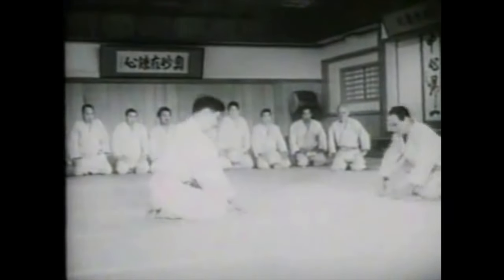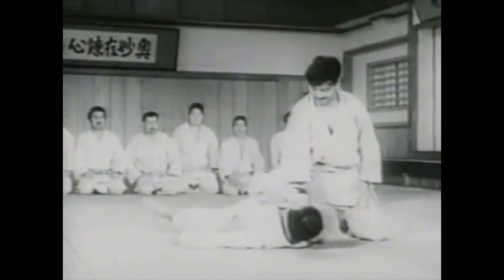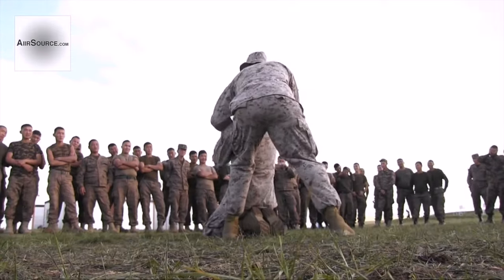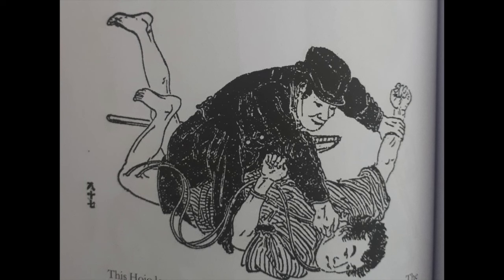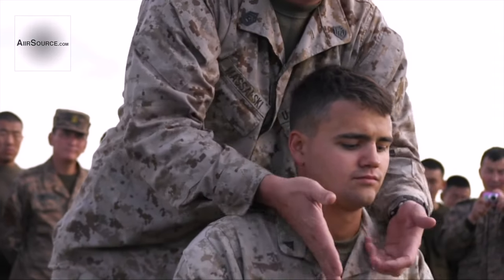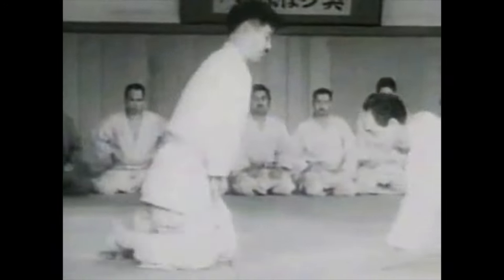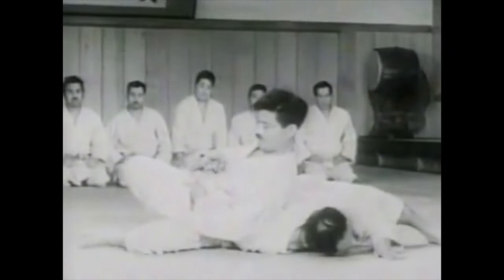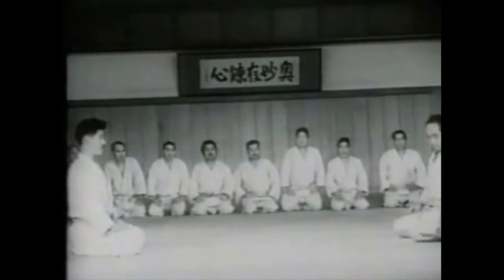US Marines use violent pressure point techniques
This video discusses the pressure point techniques used by the US marines.

My book "Une silhouette de mots":